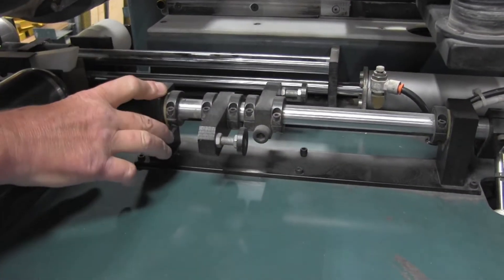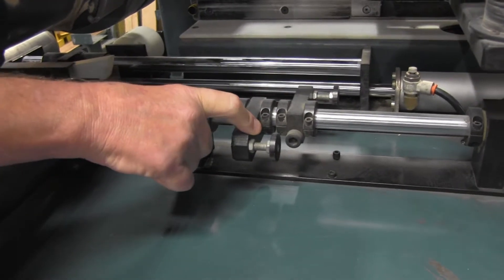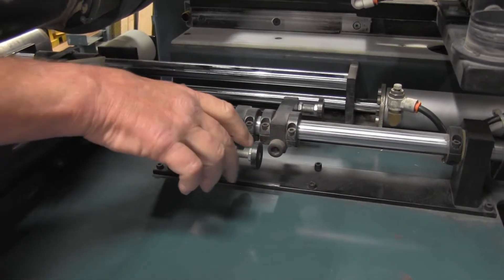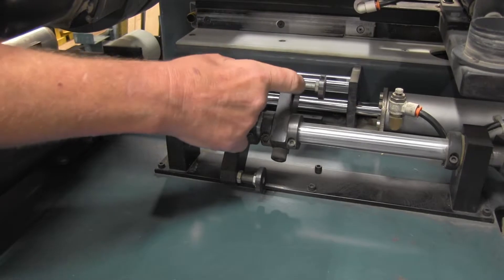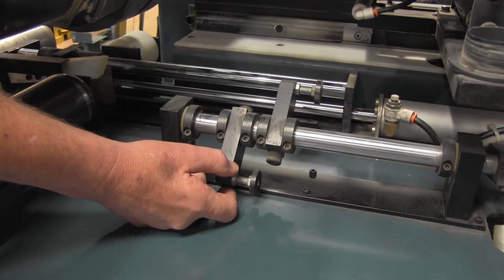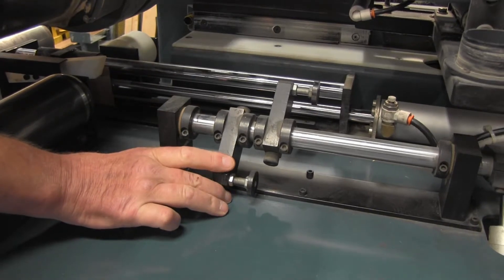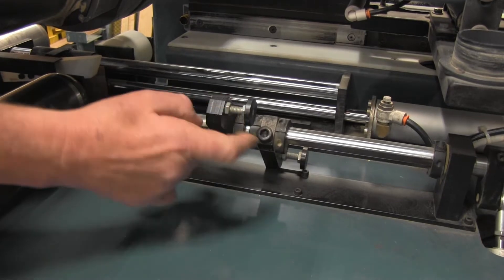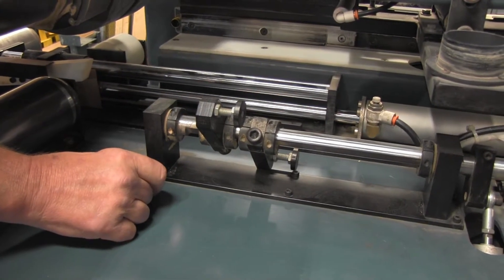Door stop adjustment on the 5000